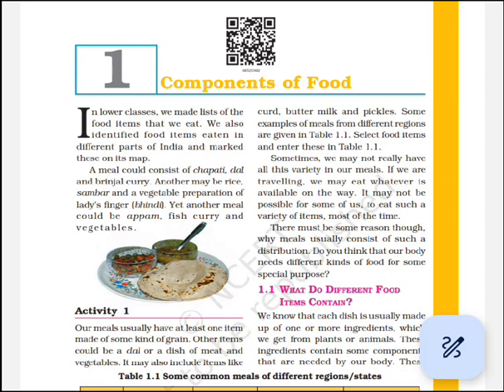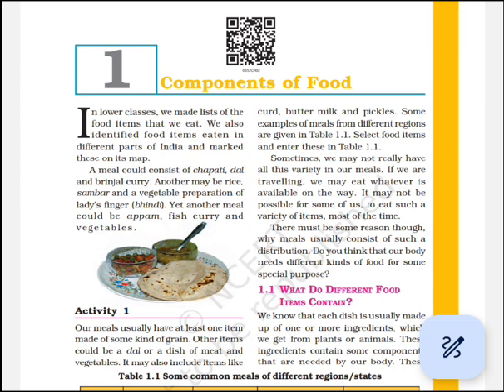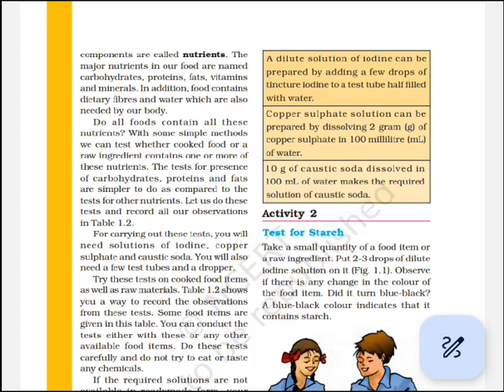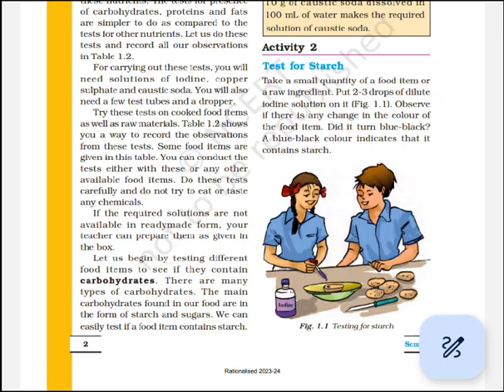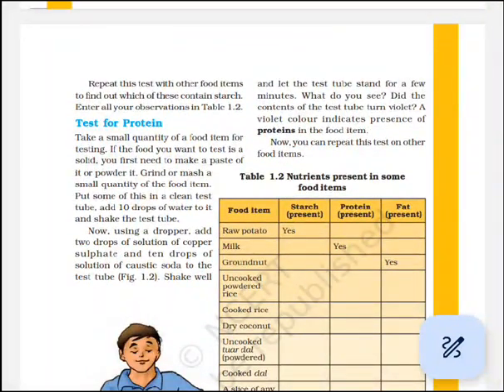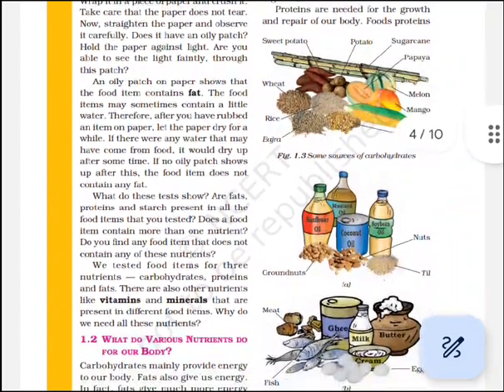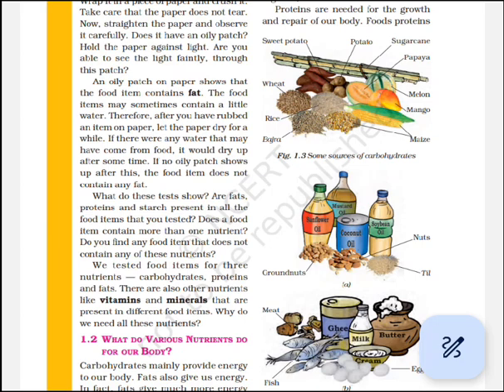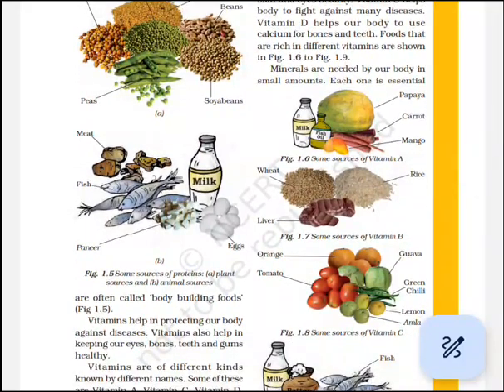component of food class 6